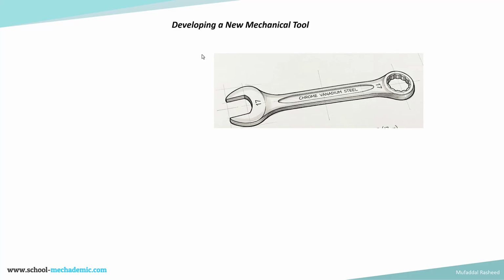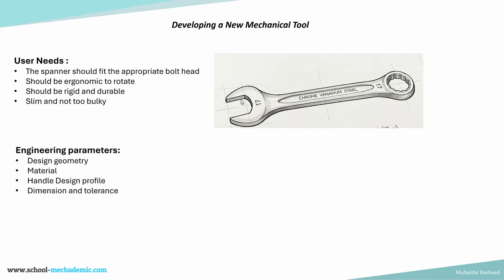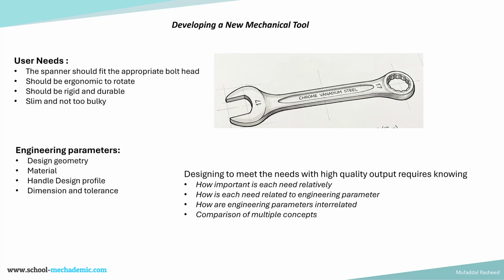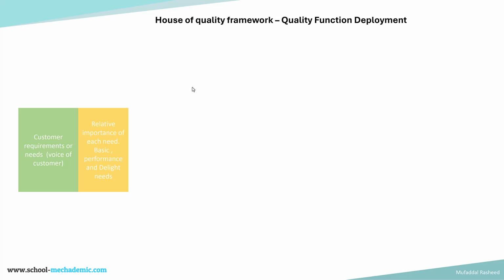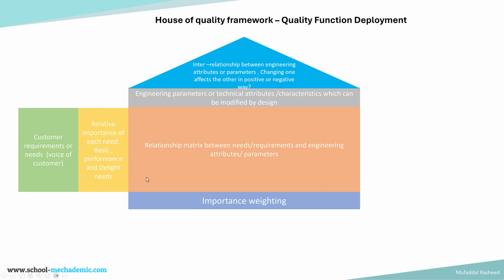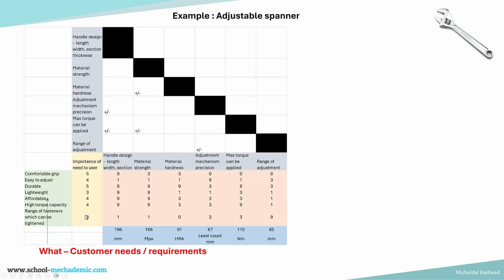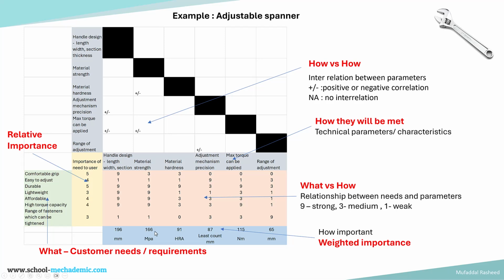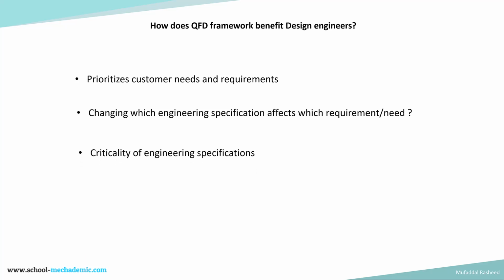Complete Guide to Quality Function Deployment for Design Engineers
Learn the fundamentals of Quality Function Deployment (QFD) and how to apply it to your design engineering projects with this comprehensive guide. QFD is a powerful methodology used to translate customer requirements into design specifications, ensuring that your products meet the needs and expectations of your customers. In this video, we will cover the basics of QFD, including its history, principles, and benefits, as well as provide a step-by-step guide on how to implement QFD in your design engineering workflow. Whether you're a seasoned design engineer or just starting out, this video will provide you with the knowledge and skills you need to effectively use QFD to improve the quality and reliability of your designs. With practical examples and real-world case studies, you'll learn how to identify customer requirements, prioritize design parameters, and optimize your design solutions using QFD. By the end of this video, you'll have a deep understanding of QFD and be able to apply it to your own design engineering projects, leading to better products, increased customer satisfaction, and improved business outcomes.